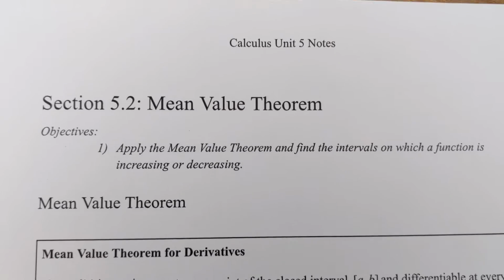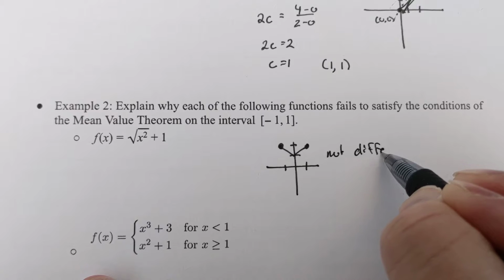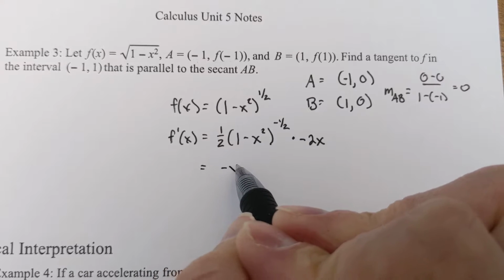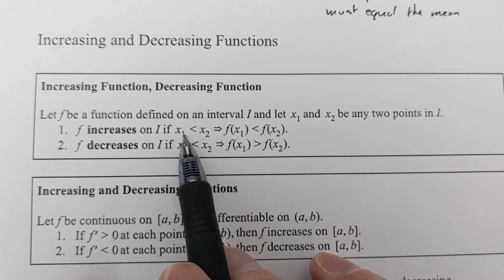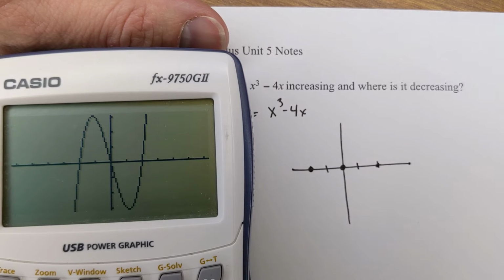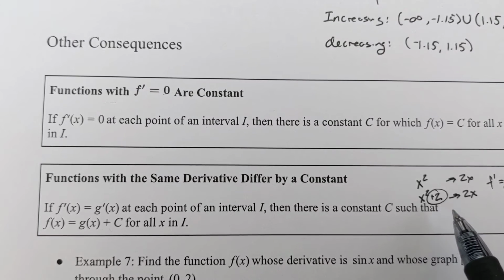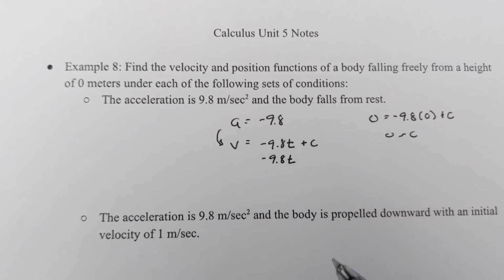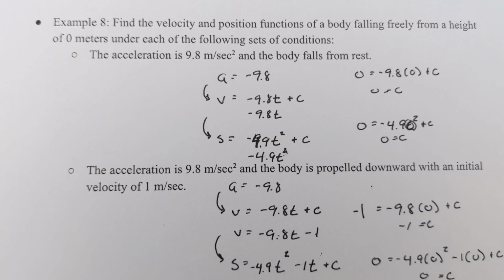Calculus Section 5.2